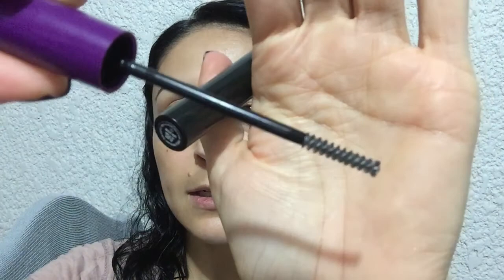NEW "ESTEEM" lash serum by Younique Make your lashes grow!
Join the revolution!